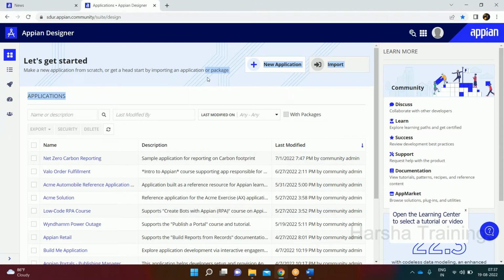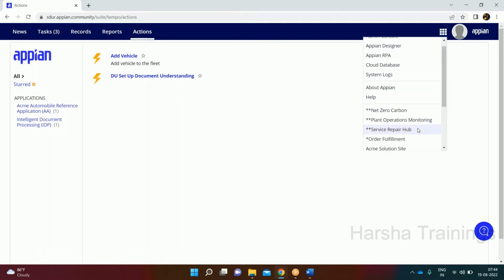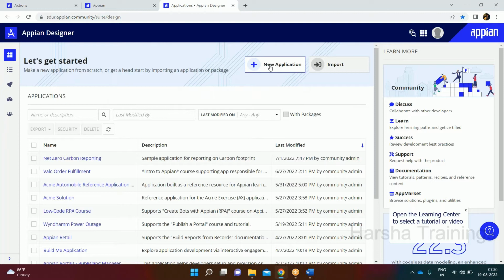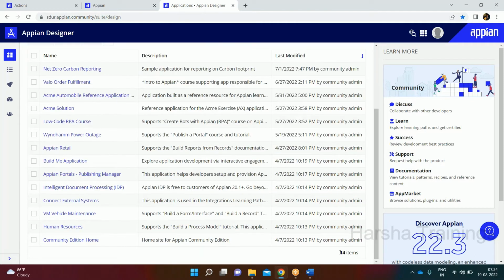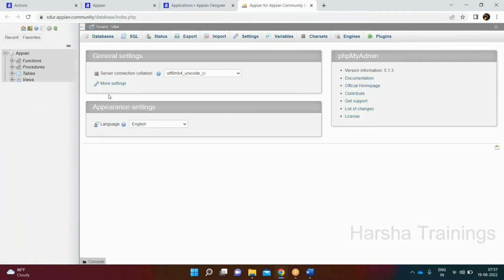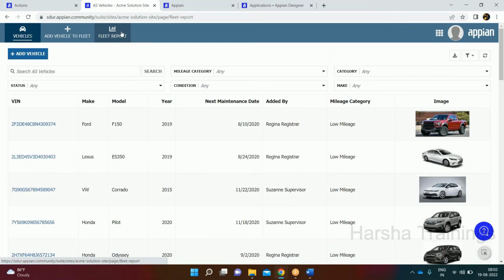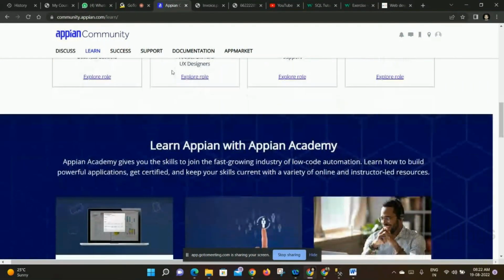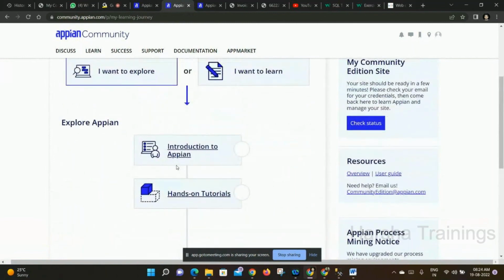Appian Information Demo 2 | Appian Tutorial for Beginners | Appian Online Training | New Batch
Hello All! In this video, we have discussed about Appian Information Demo 2 | Appian Tutorial for Beginners | Appian Online Training | New Batch

pega
pega pega
pega developer
pega interview questions and answers
pega knowledgebase
data transform in pega
pega portal
pega bytes
case management in pega
pega tutorial
pega course
pega news
Pega Tutorial
Pega tutorial for Beginner
Pega CSA
Pega CSSA
Pega LSA
Pega Interviews

Regards,
Harsha Trainings,
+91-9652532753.